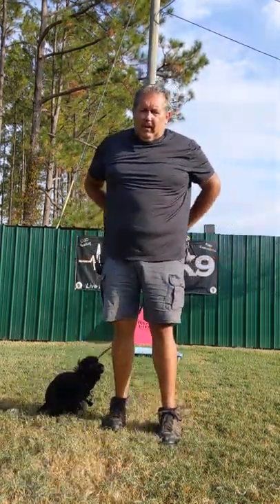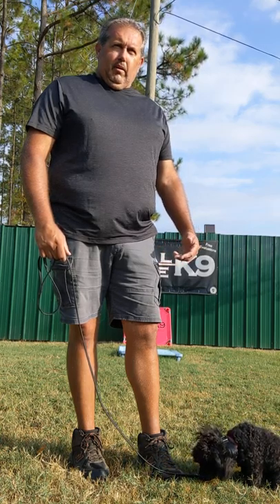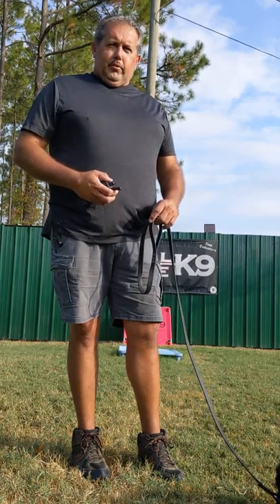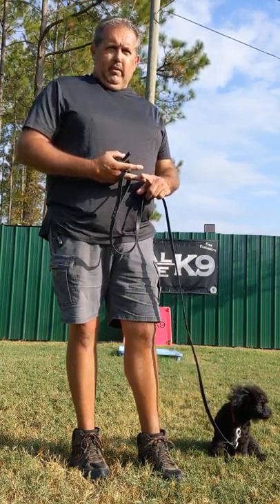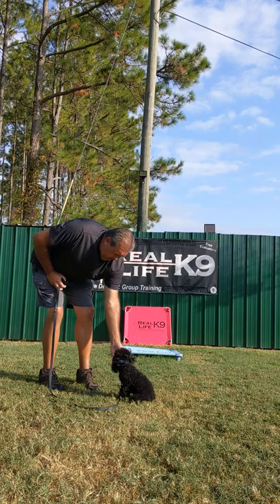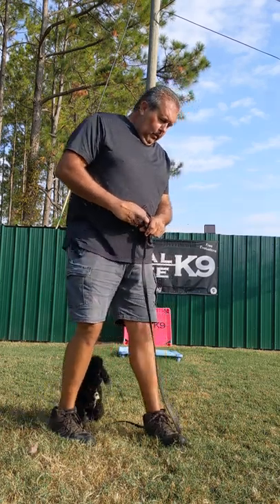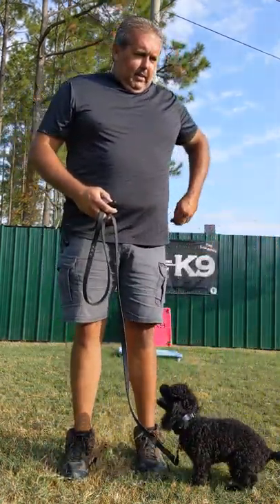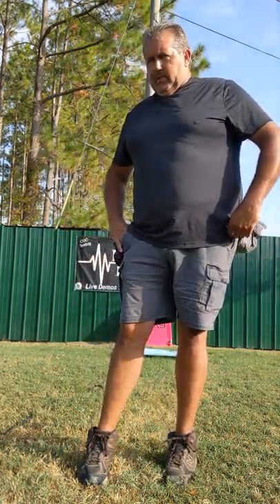E collar training a toy poodle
A short video showing how we train with the e collar. Gentle, low level, effective training.